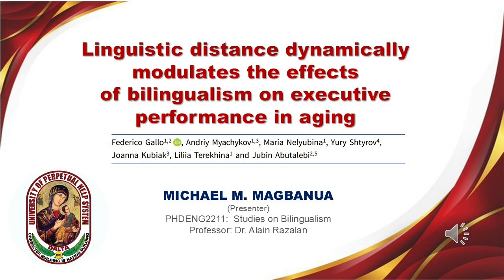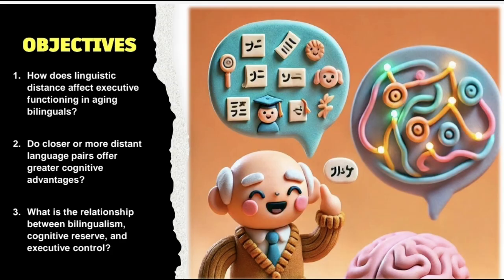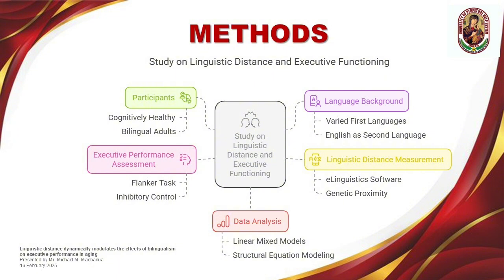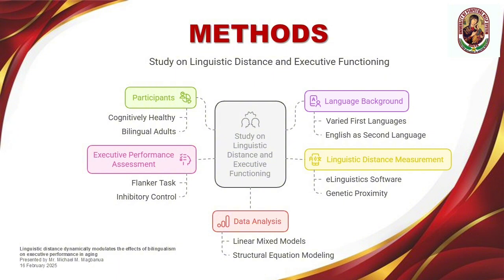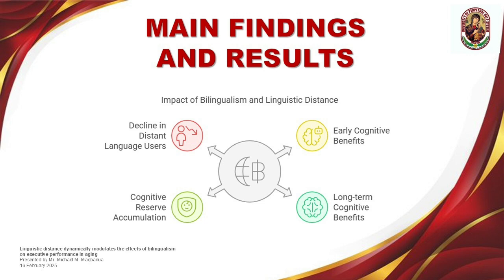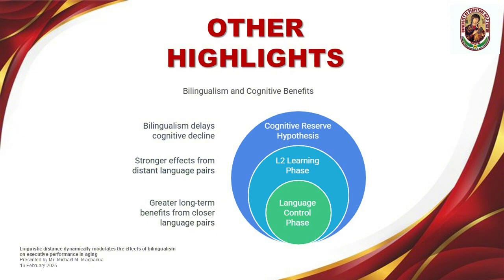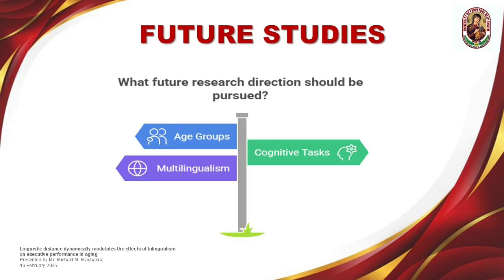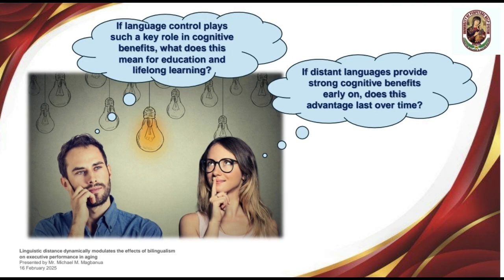Cycle 1 Report Topic for PHDENG2211 Studies on Bilingualism (Prepared by Mr. Michael M. Magbanua)